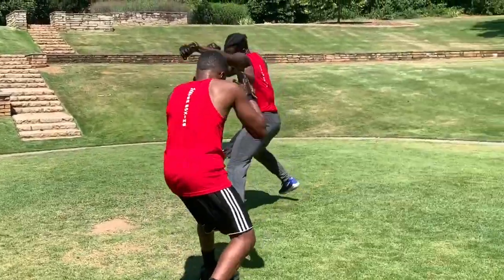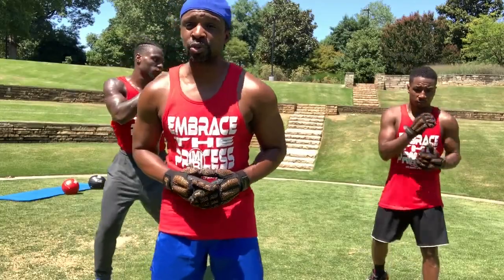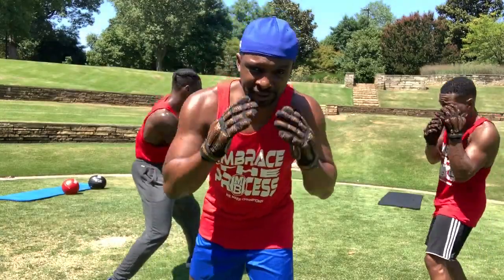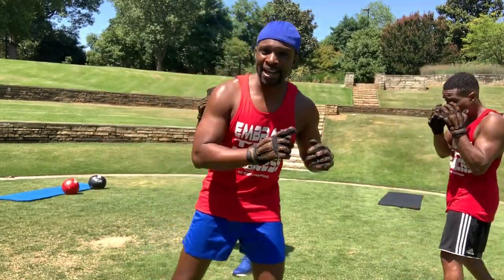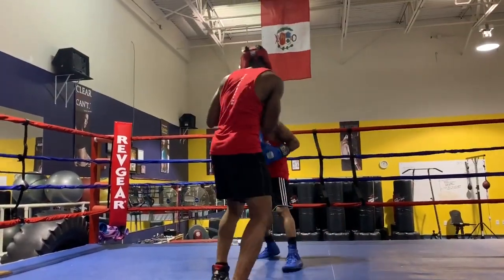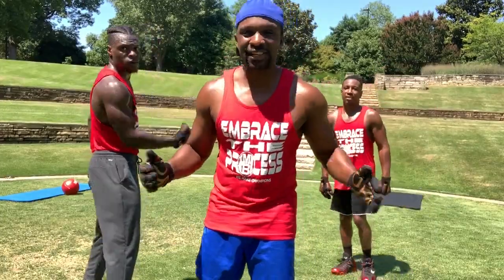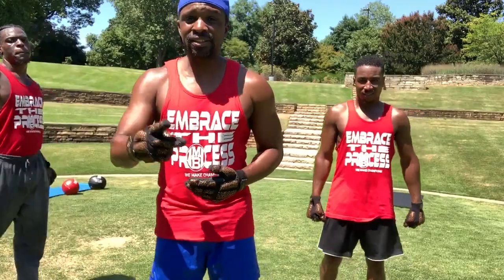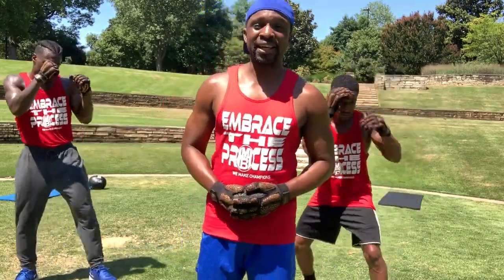SHADOWBOXING FUNDAMENTALS / Boxing Training for beginners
This video is going over the essence of shadowboxing. You will see several tips to help give you clarity as to what's important when you're learning the step by step.